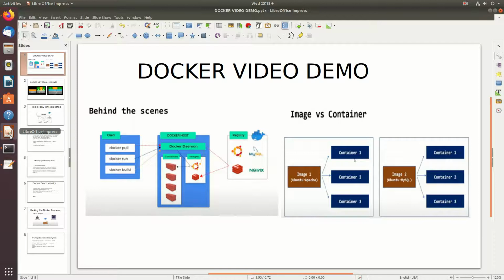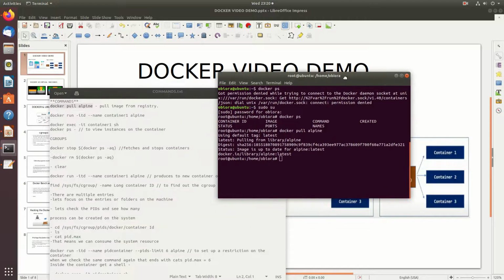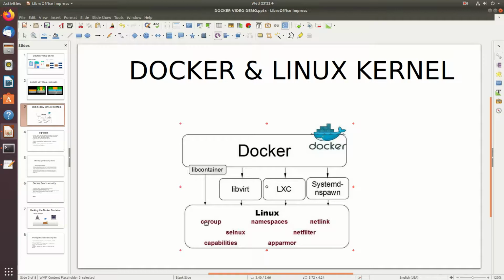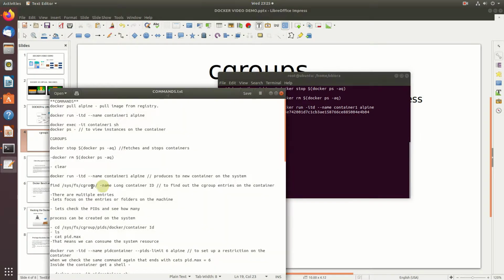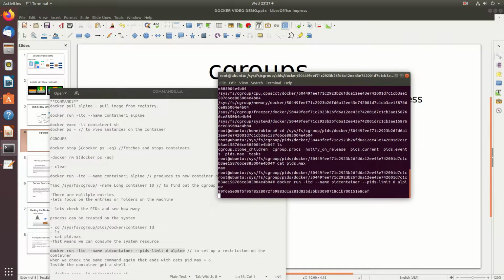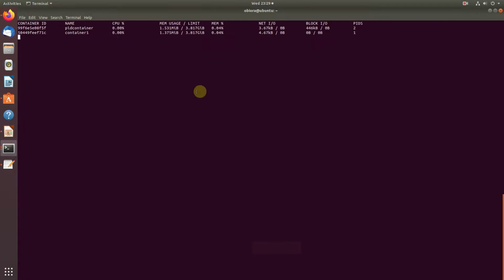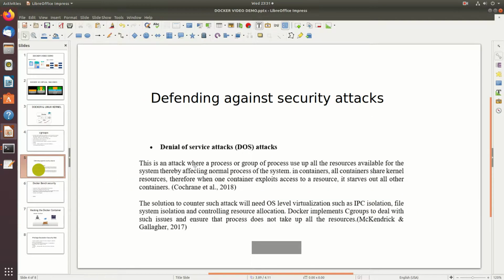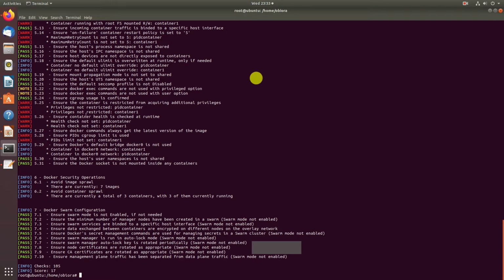Docker Demo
A quick demonstration, that takes you through Docker.